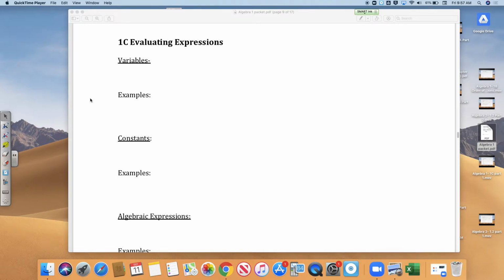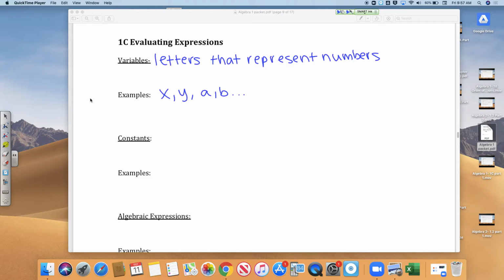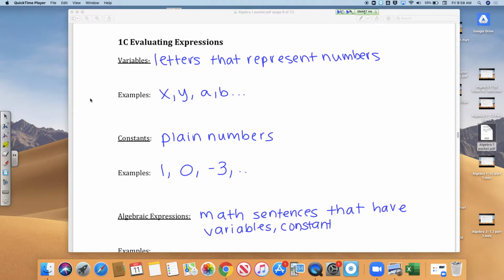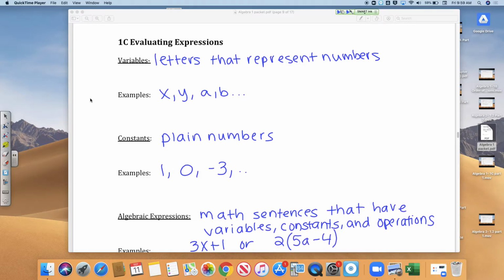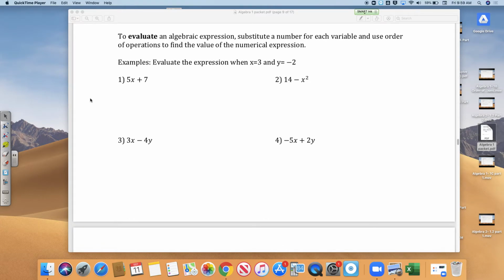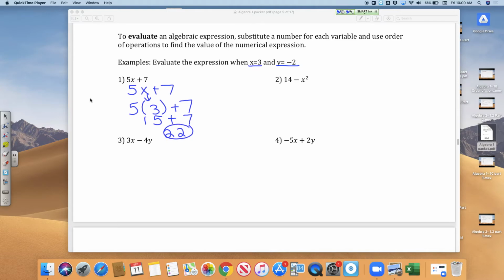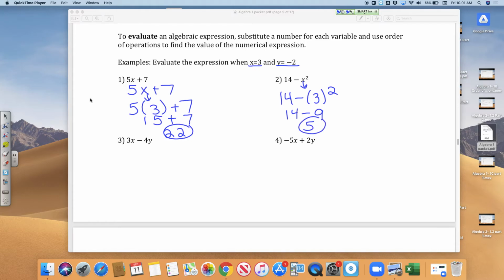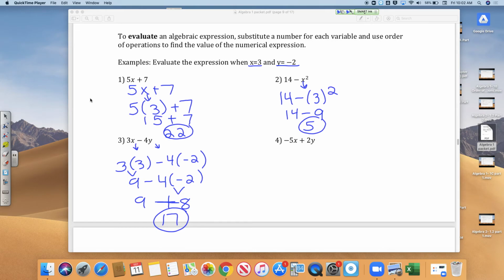Algebra 1: Section 1C